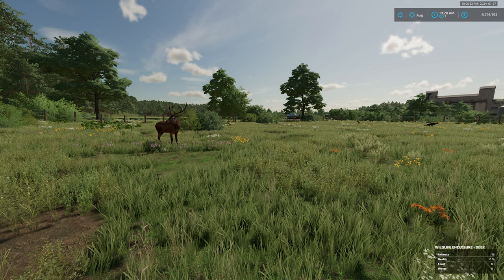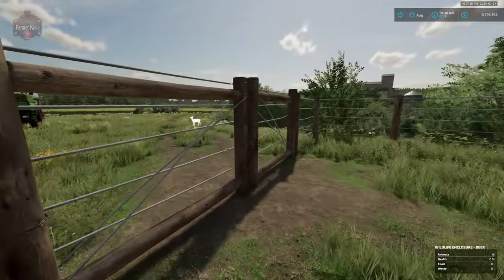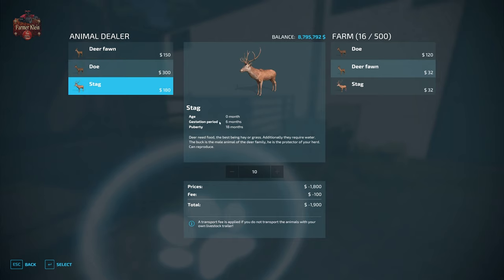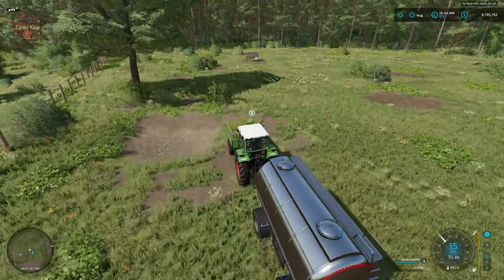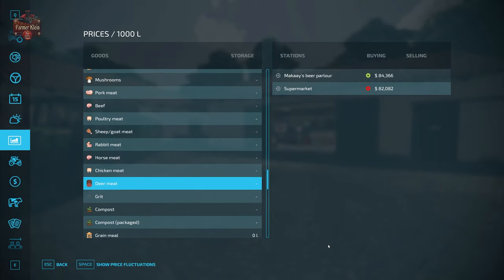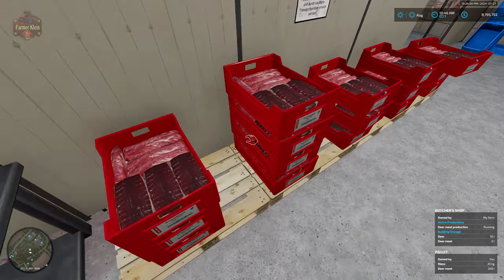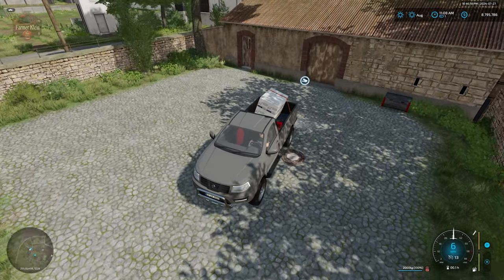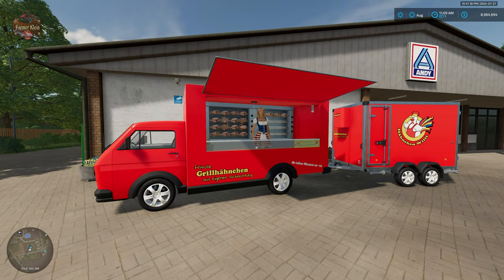❓ Deer Husbandry on Hof Bergmann 1.5 ❓ | Farming Simulator 22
Farmy Andy added deer to the animal husbandry list in the 1.5 update to Hof Bergmann for Farming Simulator 22.  This video covers all the information you need to know to obtain and care for the deer in the wildlife area as well as what you can do with them to make big bucks.

Games and Online Game Stores

Giants Software - Partner Code: FarmerKlein